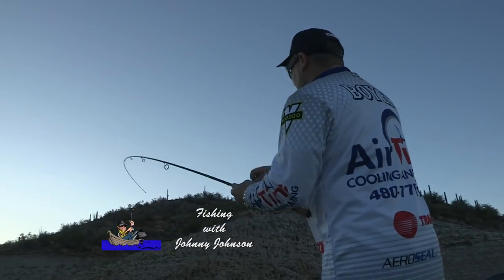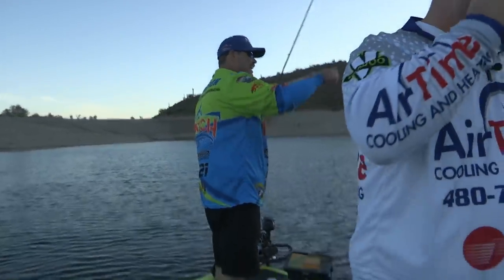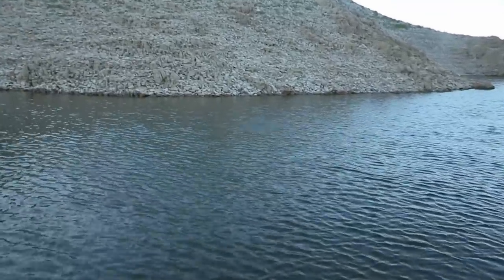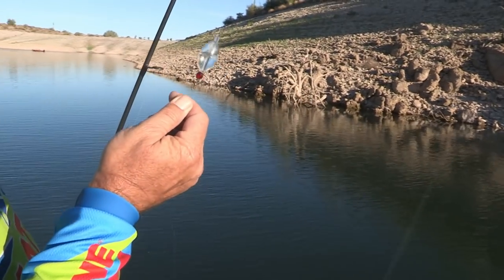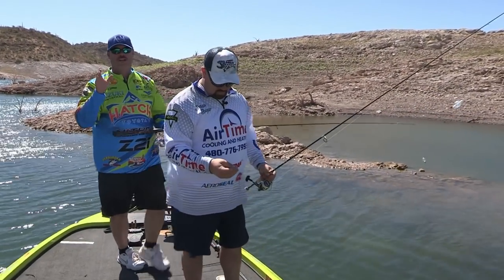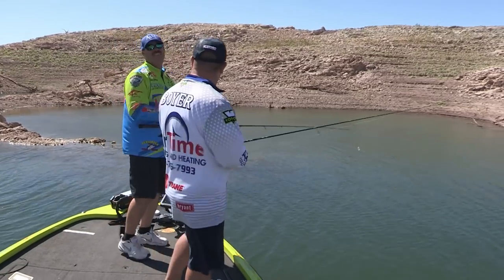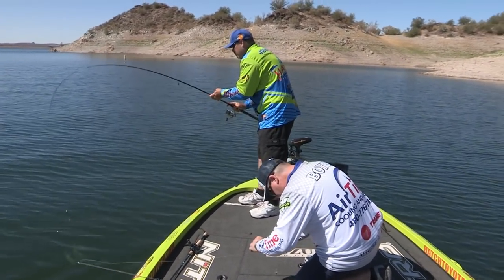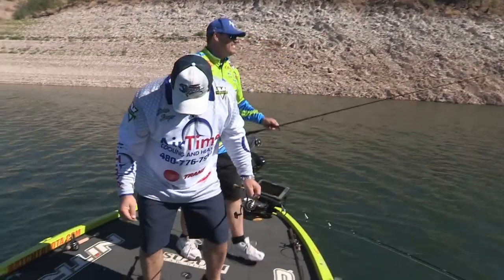Fishing with Johnny Johnson - with Brian Boyer - Fly & A Bubble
Johnny is with special guest Brian Boyer at Lake Pleasant, AZ. Brian shows Johnny a unique top water technique for catching bass that is usually used for trout fishing.